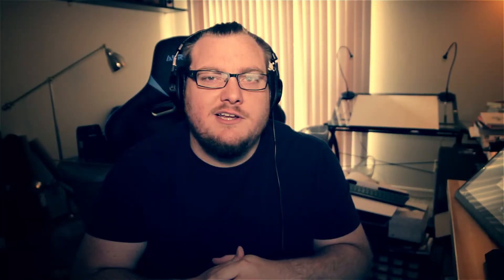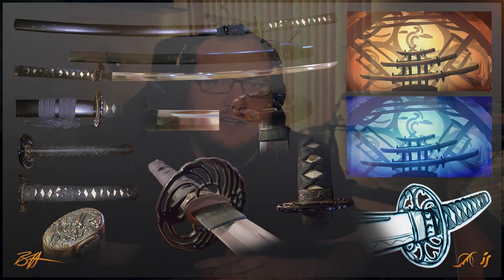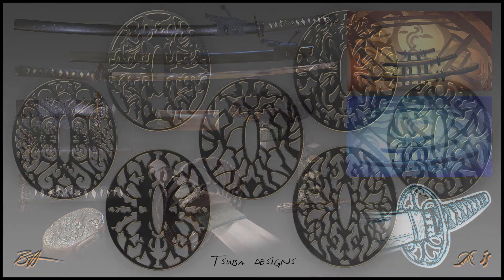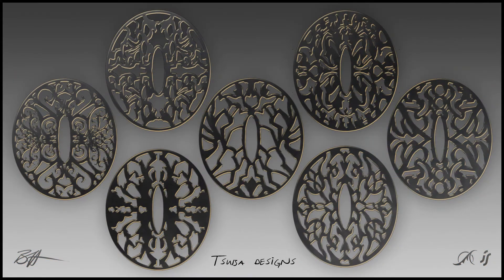100+ Subscribers!!! + The Rest of July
The channel is very new and I couldn't be more excited about our first milestone of over 100 subscribers.

July is flying by fast and the focus here at Blender Unleashed is 3d modeling. So coming up I'll share Essential Modeling Skills - Basic Modifiers - Part 2 to continue our tutorial from last week. And this Friday 7/15/16 I will be live streaming through the site WatchMeWork.com. More details to come, happy Blending!